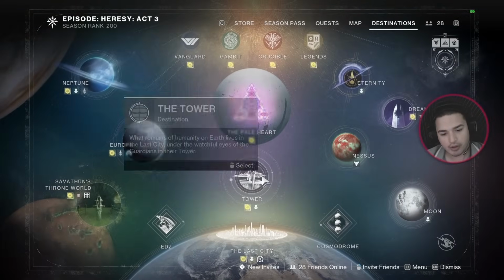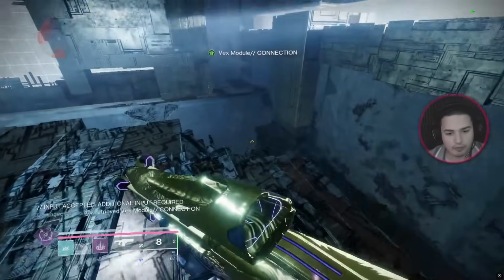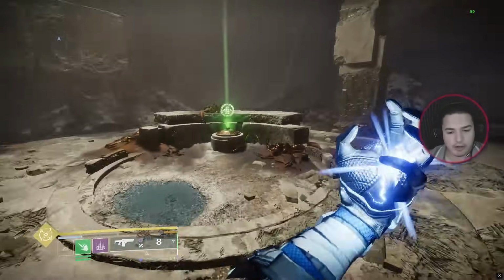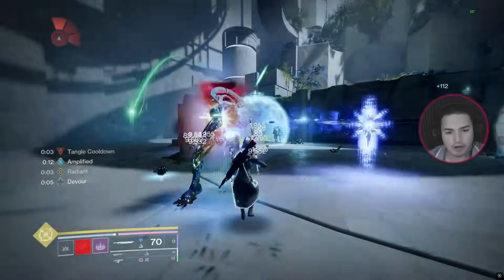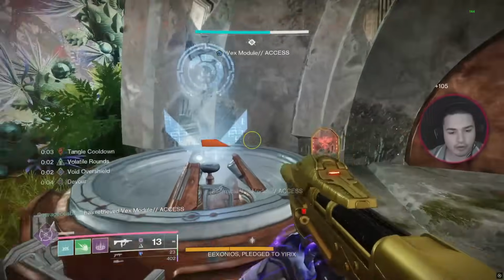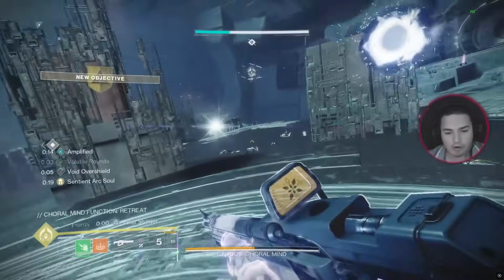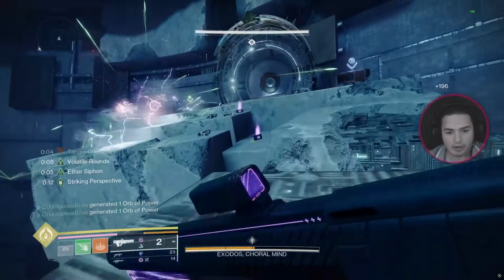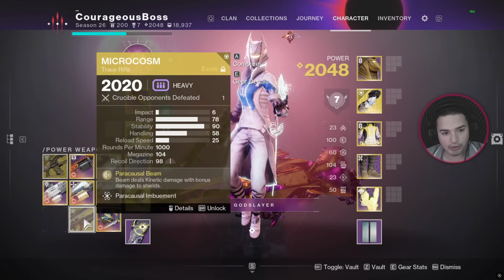Solo Flawless Expert "Encore" Exotic Mission / Choir of One | Destiny 2 Episode Heresy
Chapters :
0:00 Gameplay
32:00 Build & Loadout